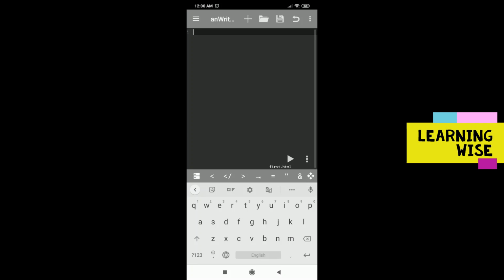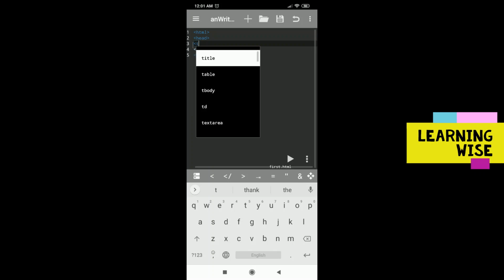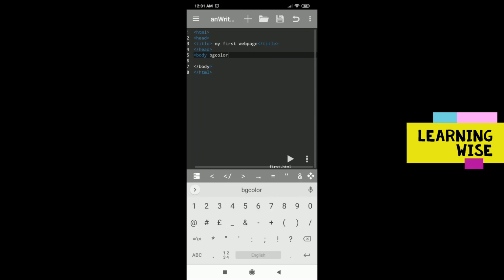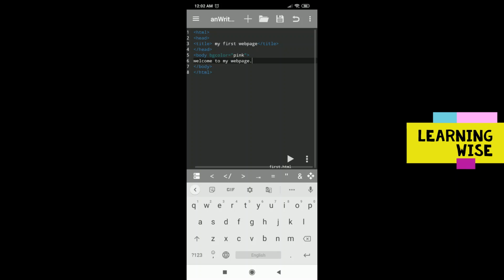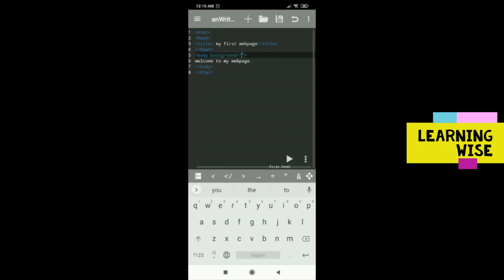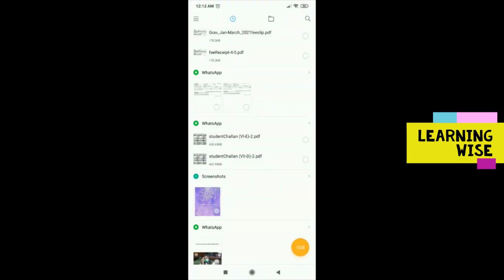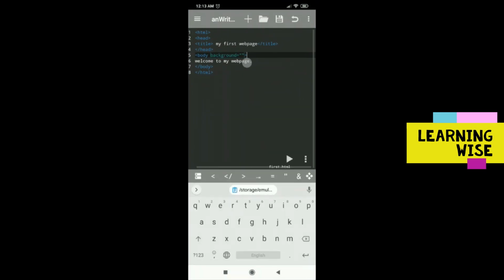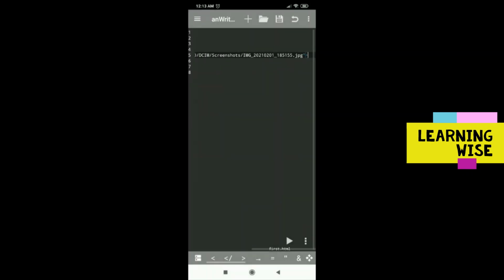how to add background color and image in html in mobile phone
Hello friends, in this video, I am going to tell you how you can add the background colour in webpage and set the background image in the webpage that too in mobile phone/android. Hope this video will make your learning of html much easier and faster.